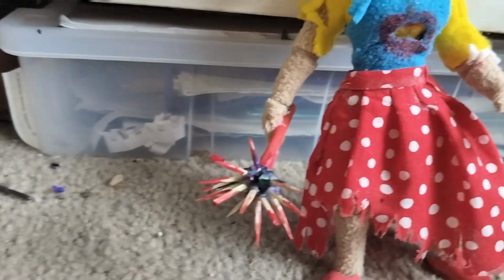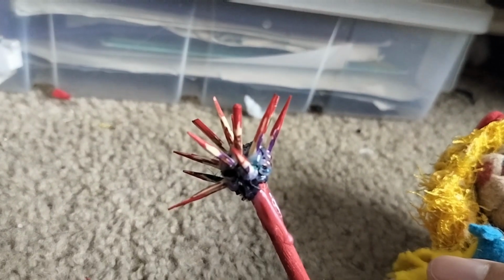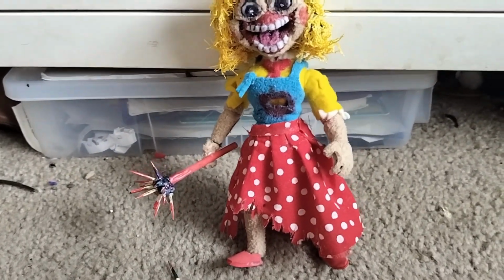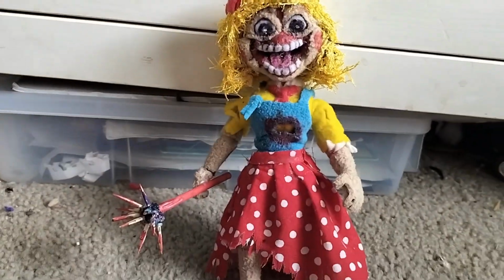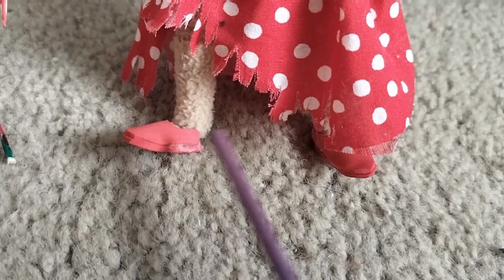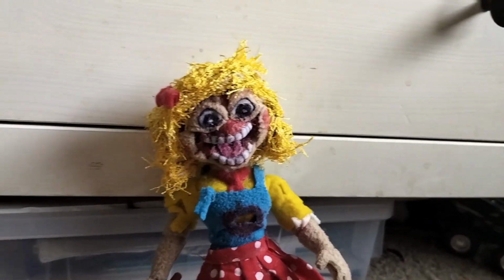Ms. Delight (from Poppy Playtime) Puppet Showcase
the insane teacher of Playcare has been made finally.